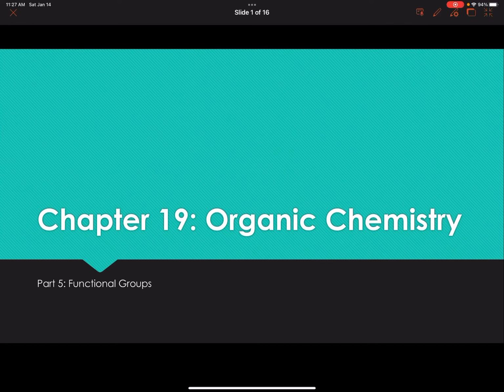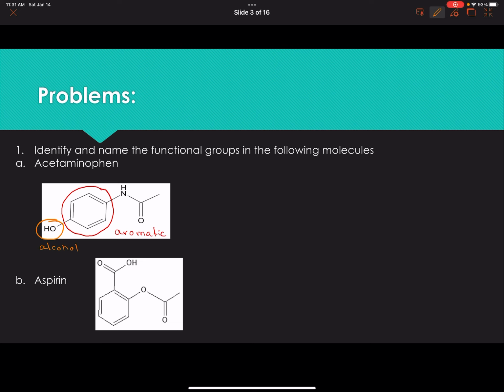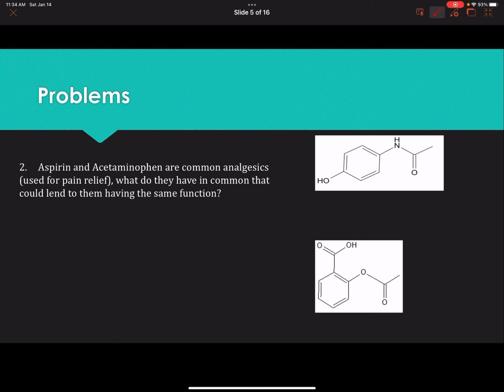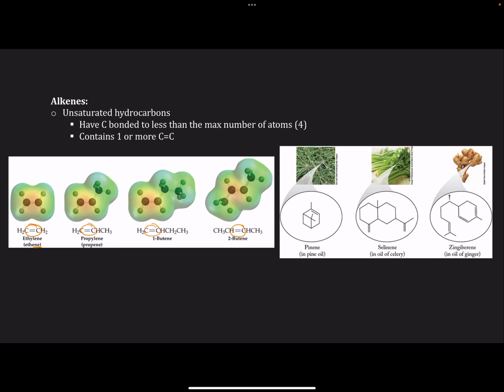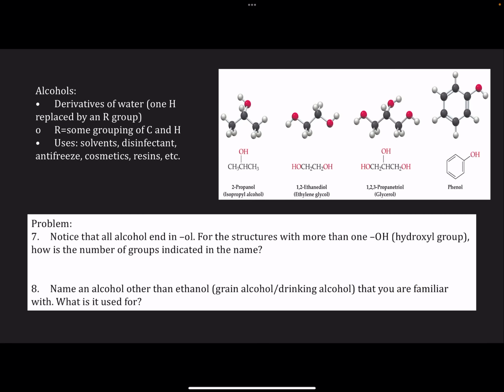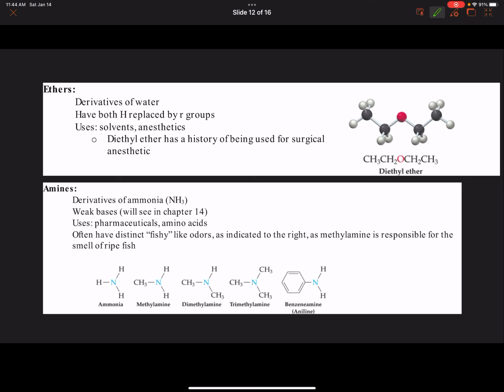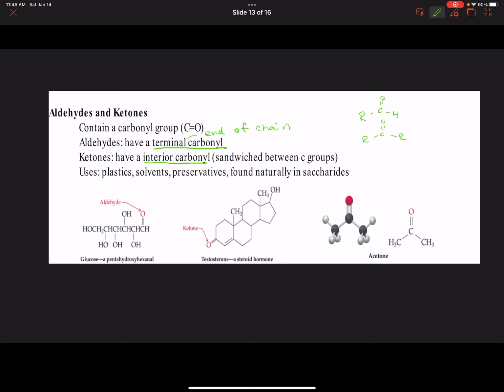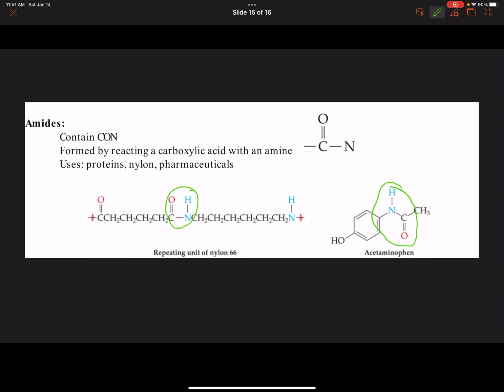CHM 111 Chapter 19 Part 5 Function Groups